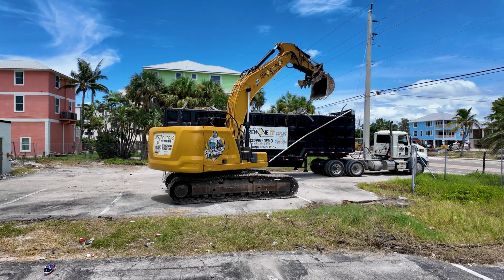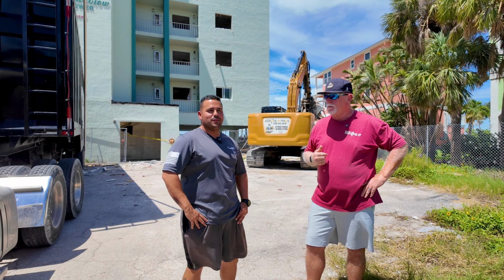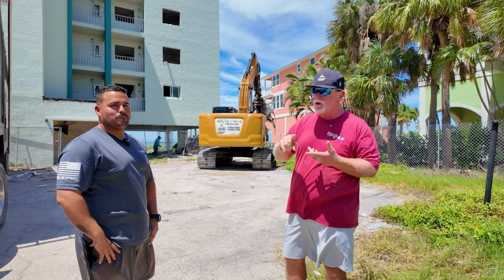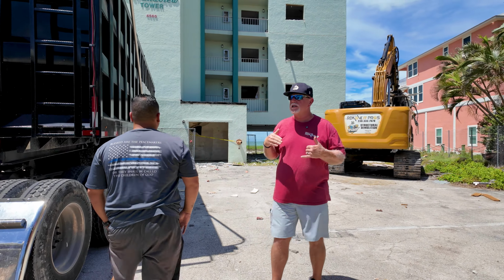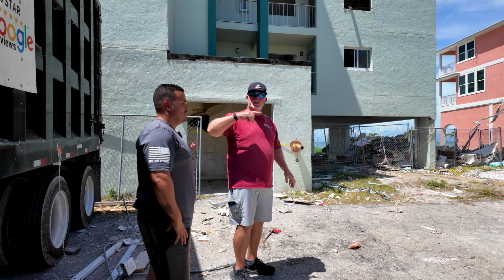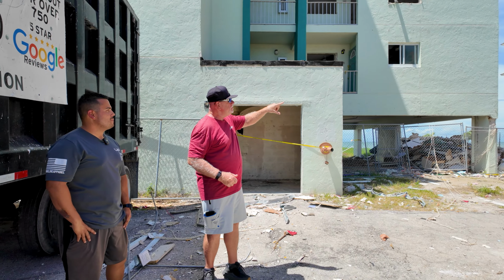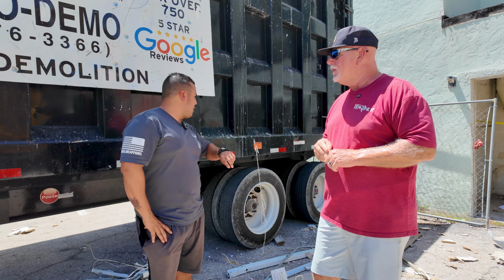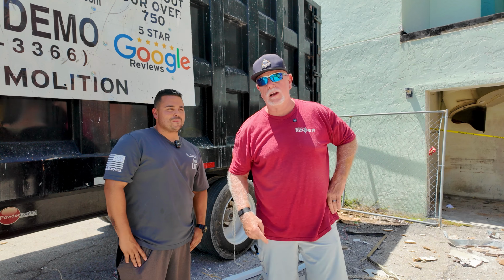Preparing Our Building Demolition Site - DEBBY Is On Its Way.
Ultimately We Made a Big Mistake What Was It? A thinking error, its all mine. I own it. This Is What We Did To Get Ready For Debby. The debris is throw out as we strip these units back to just concrete and when we have enough and the time we run it to the dump. Well now we have a potential Hurricane heading our way, so what do we do? We decided to clean it up and not take the chance, we are literally right on the coast.

VLOG- Remove It Pros Pure Entrepreneur: Join Us On Our Journey Growing Remove It Pros All Through Florida Then The World.